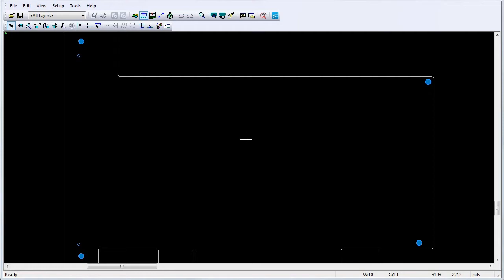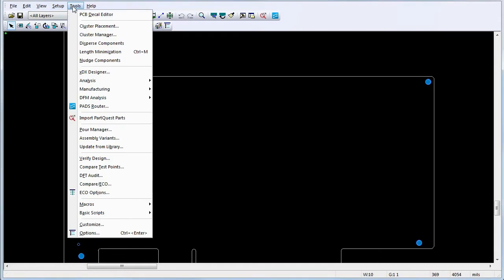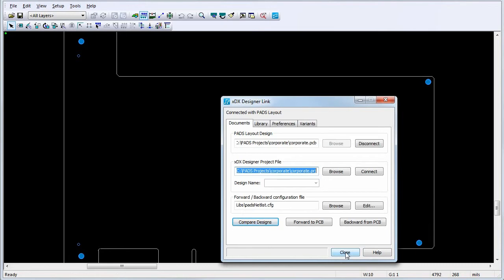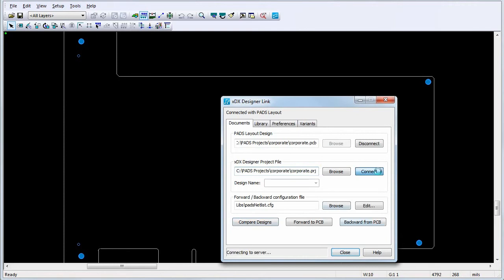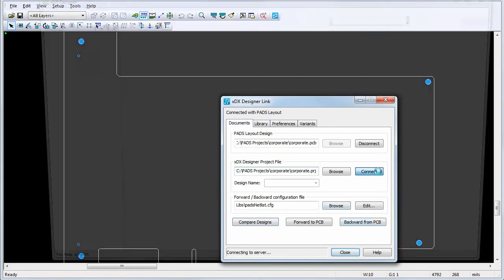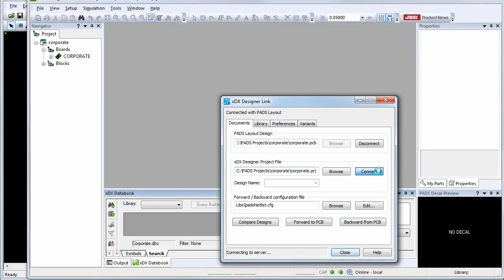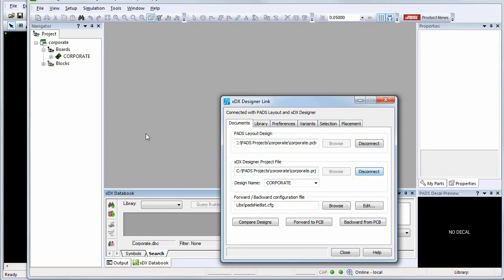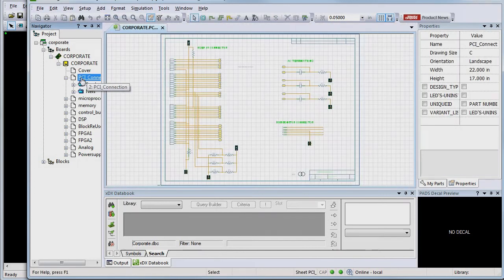Establishing communication links with PADS Designer